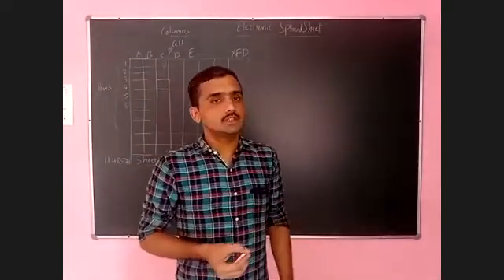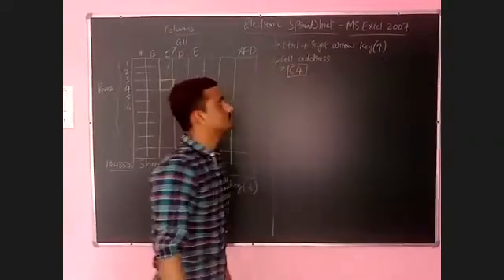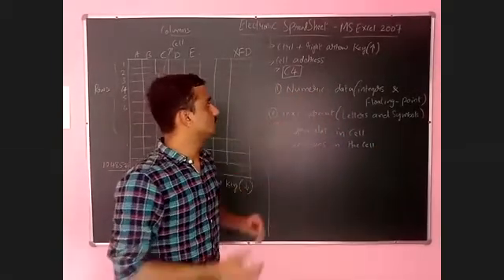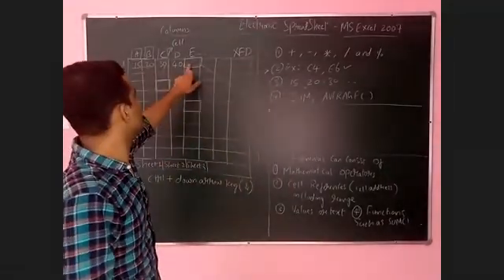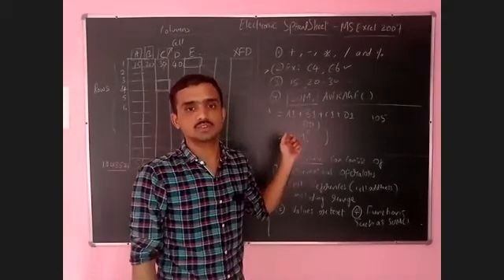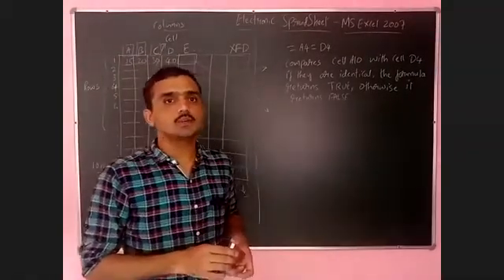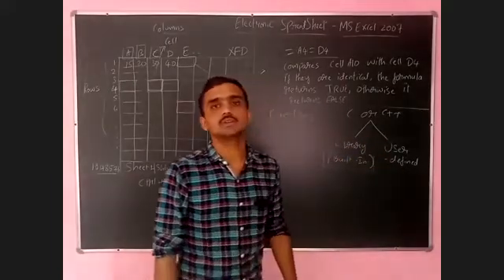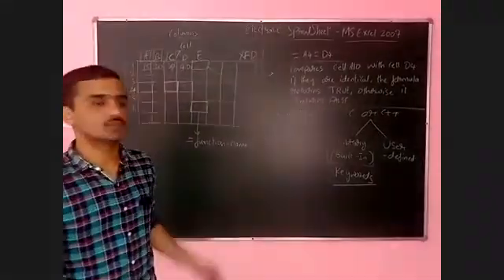Formulas and Functions in MS Excel 2007 May-29-2021